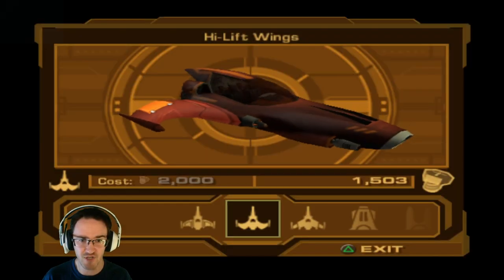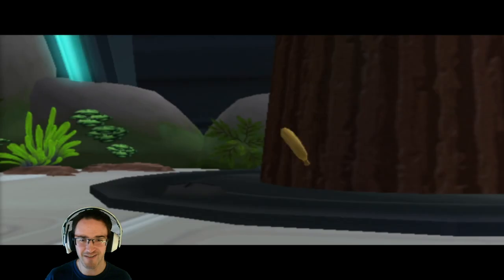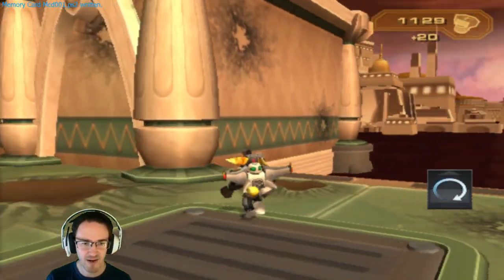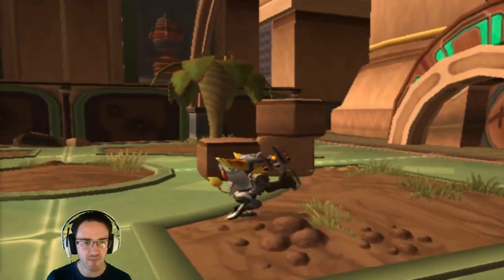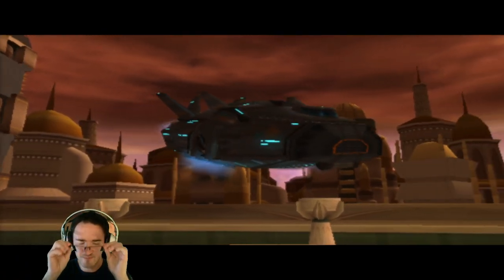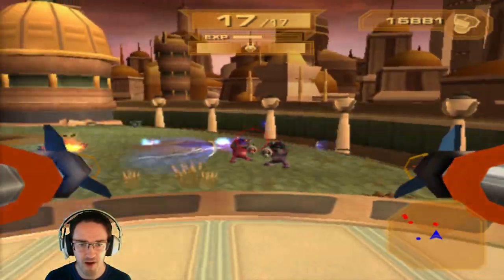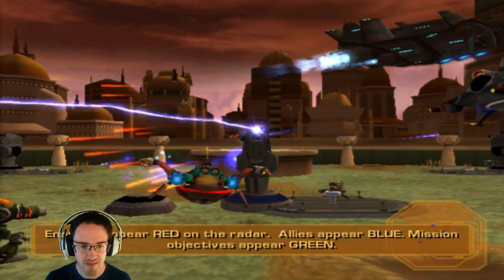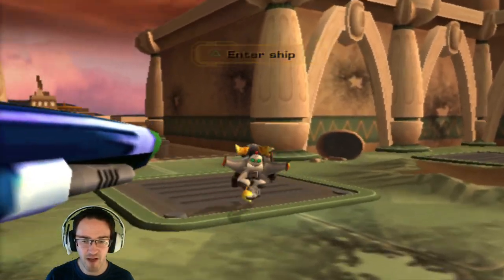Saving The President l Ratchet & Clank Up Your Arsenal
The Teranoids have invaded another planet home to the galactic president and Ratchet & Clank must save him.